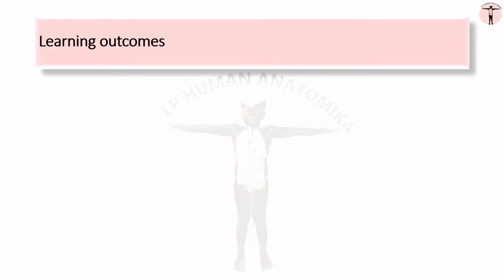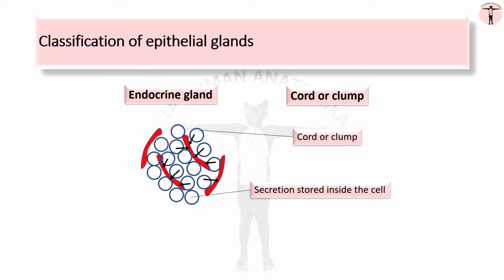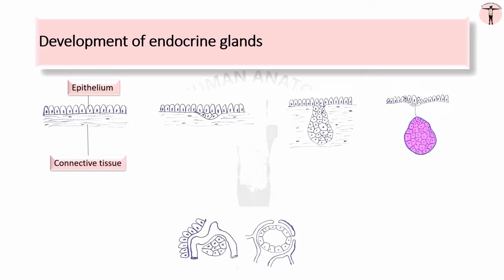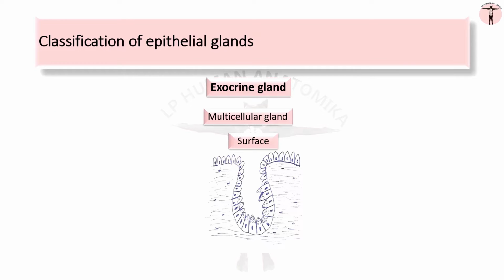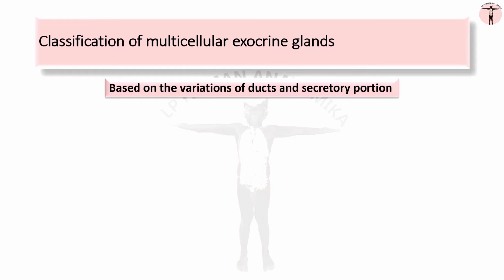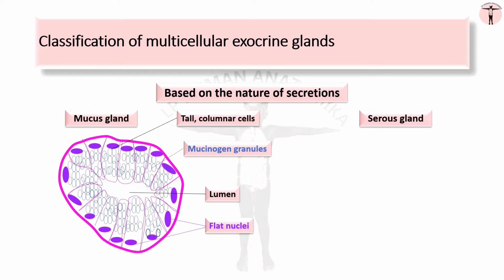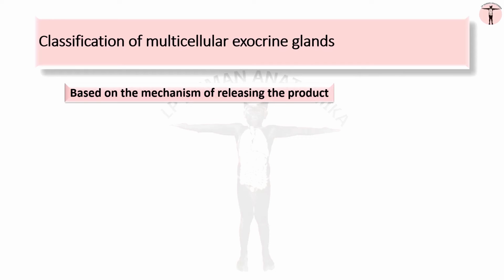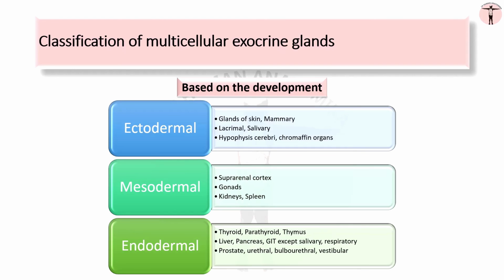Epithelial glands part 1- Introduction and Classification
This video discusses about the general structure of the salivary glands and their classification